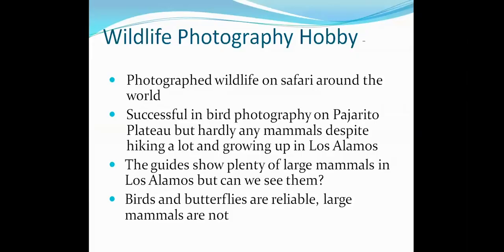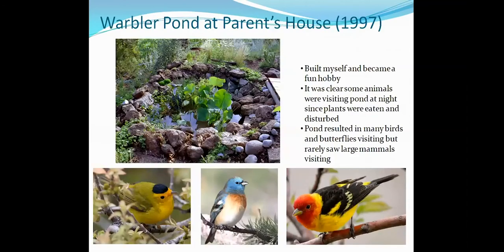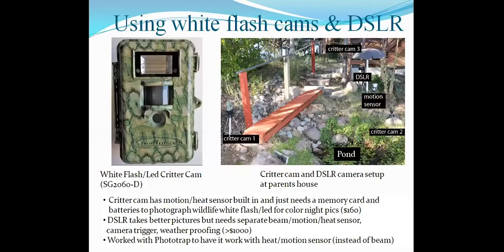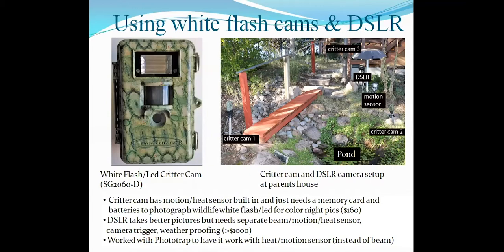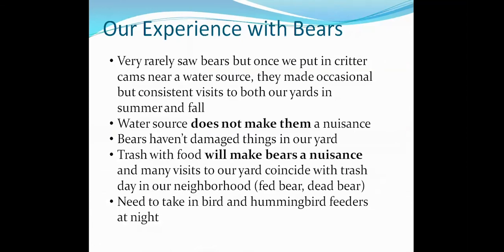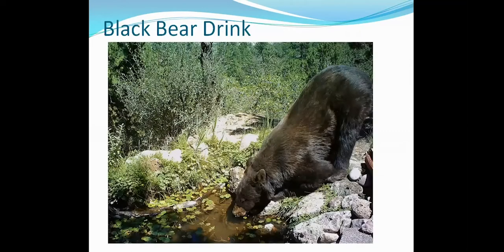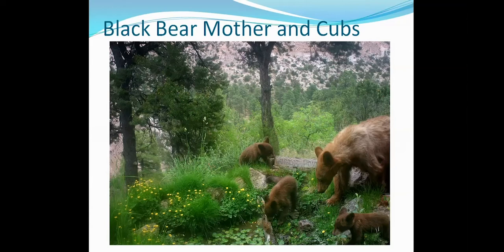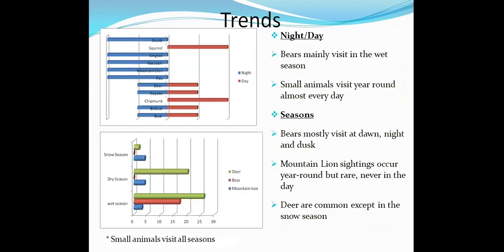Photographing Black Bears in Los Alamos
Hari Viswanathan joined the Pajarito Environmental Education Center (PEEC) for our virtual Bear Festival to discuss his experiences photographing black bears on critter cameras in Los Alamos, NM.

Learn more about PEEC at peecnature.org.